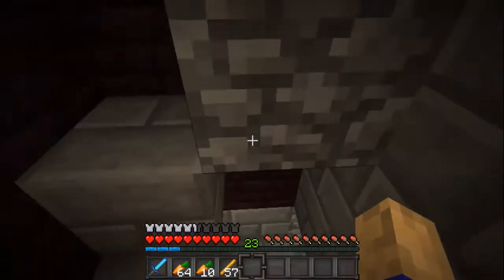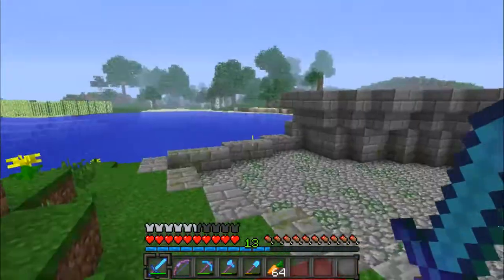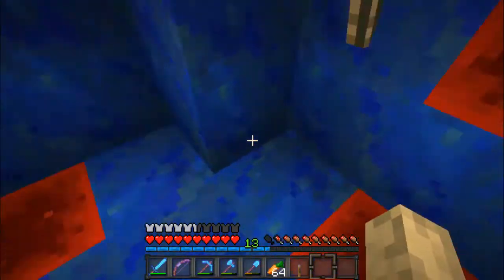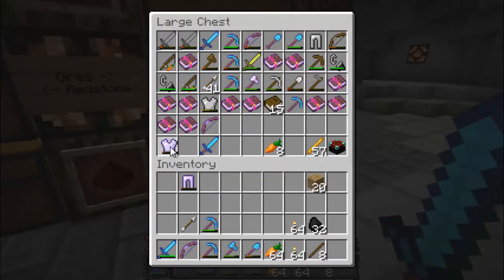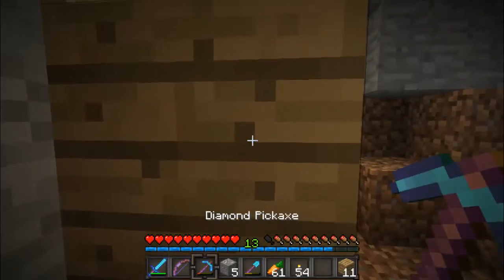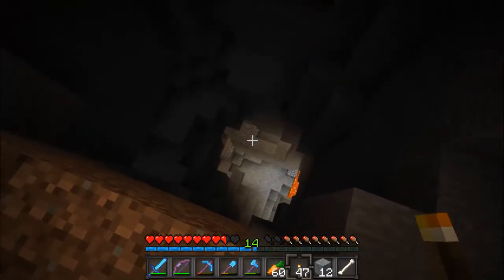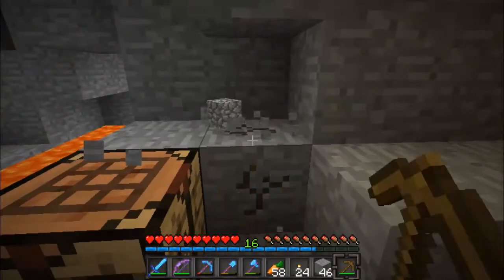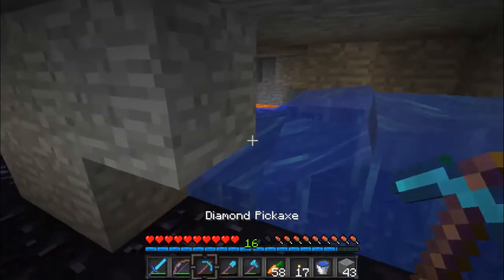Shad Plays Minecraft Episode 18: Even more Caving?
In todays episode I show off some things I have done and then we do more caving